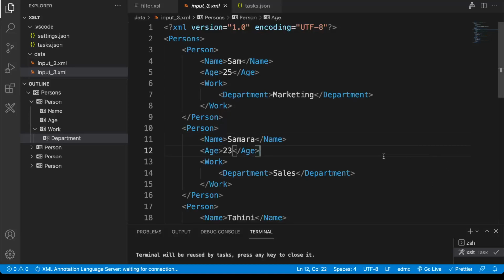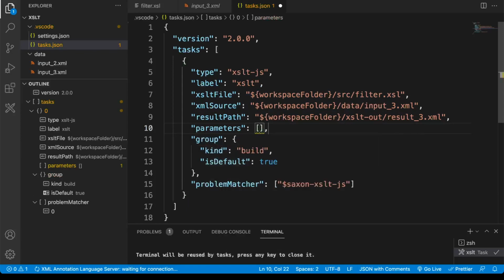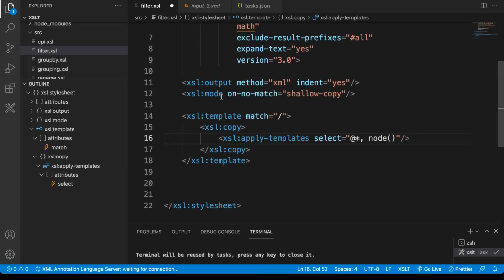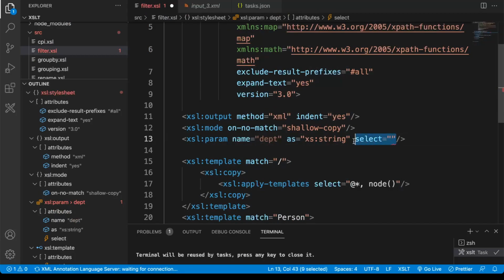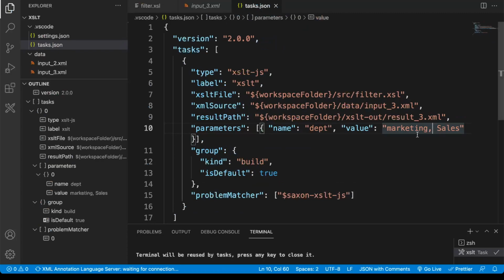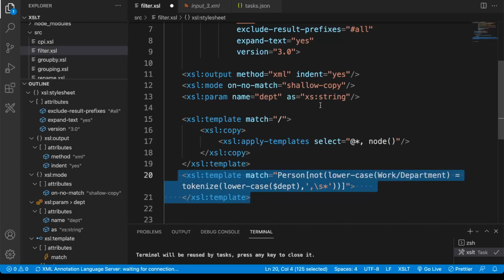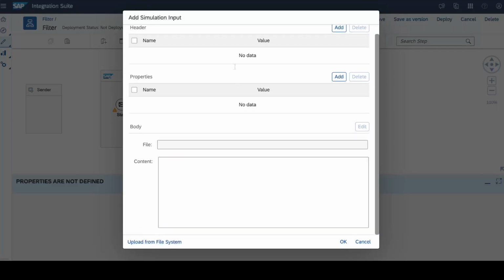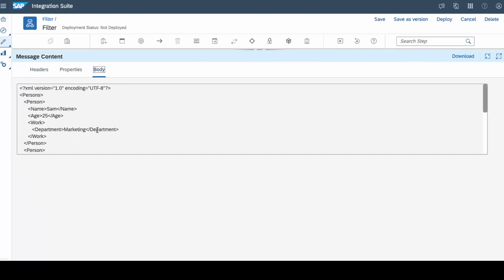How to do filtering in XSLT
It will help viewers to understand -
how to filter out nodes in XSLT based on condition.
how to use parameters in XSLT